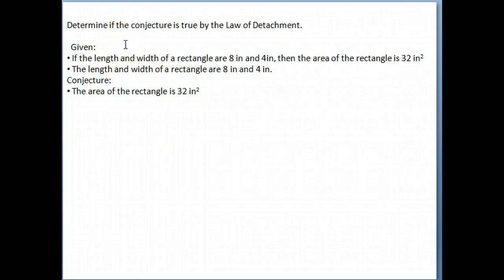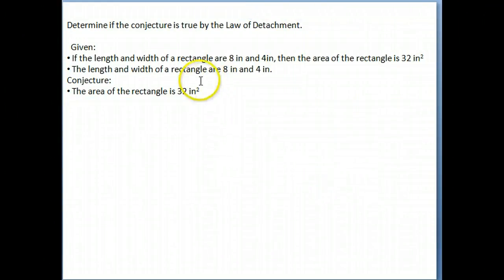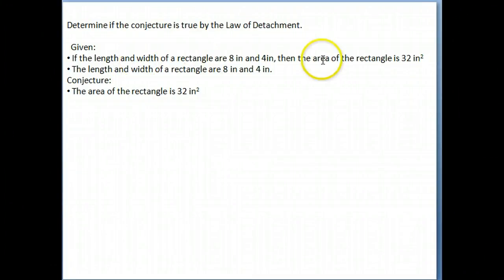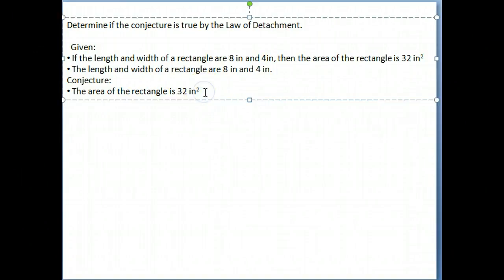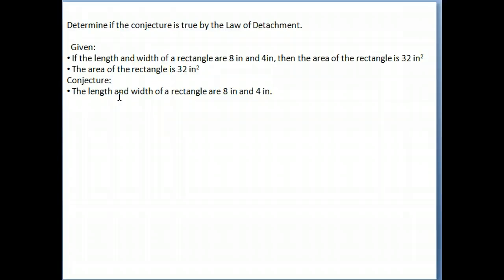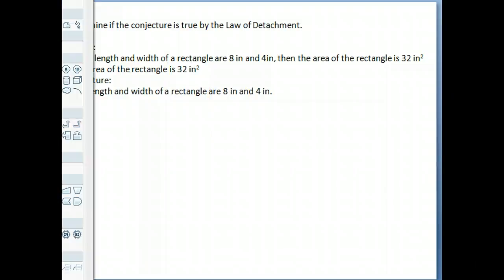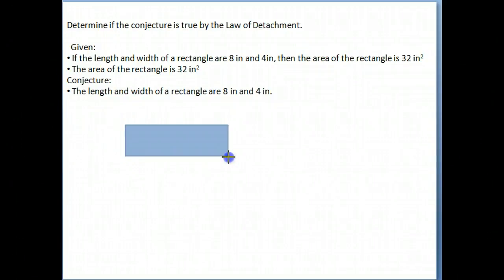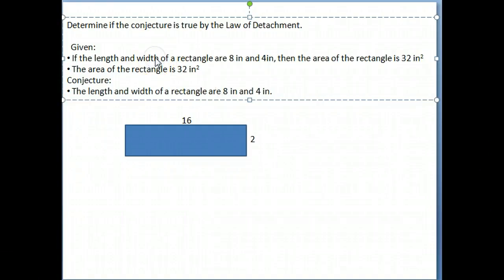Geom A Workbook 11 part b